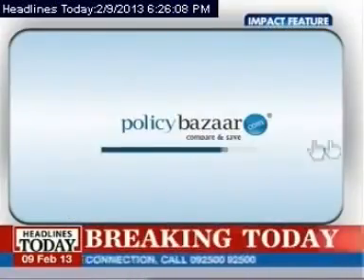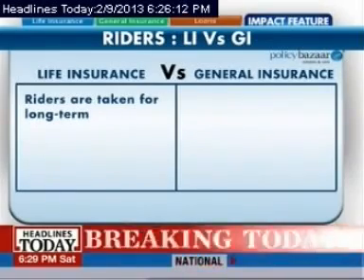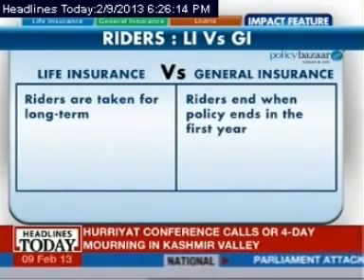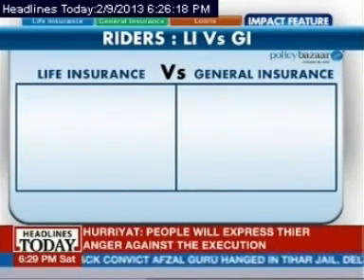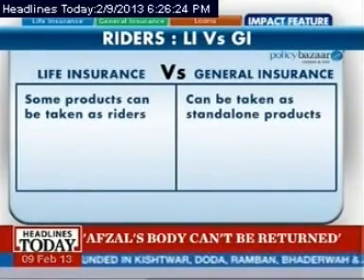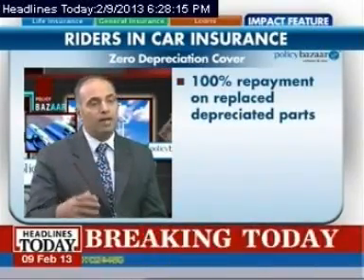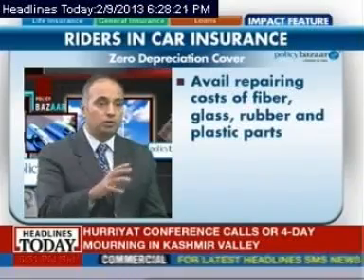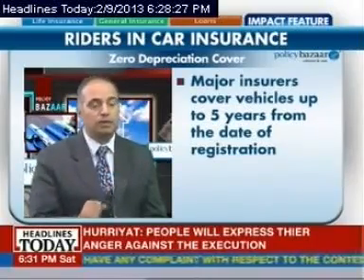Policy Bazaar Show on Headlines TodayLife Insurance Riders vis-a-vis General Insurance Riders